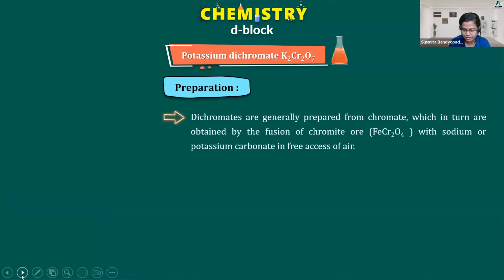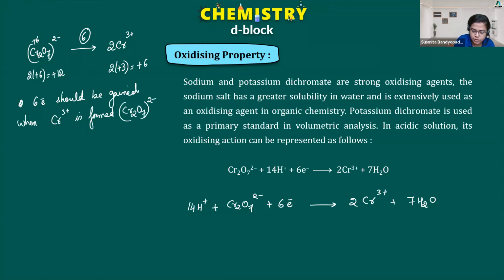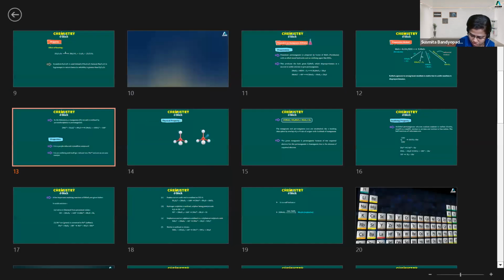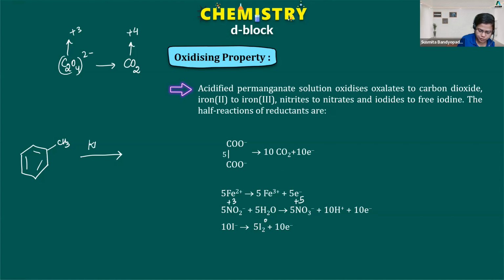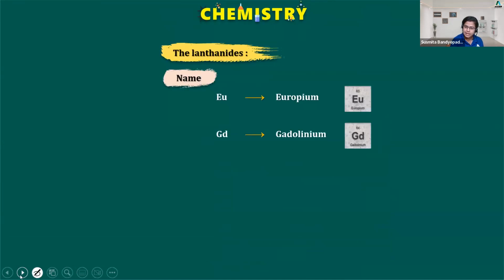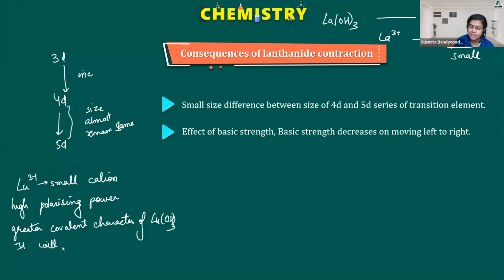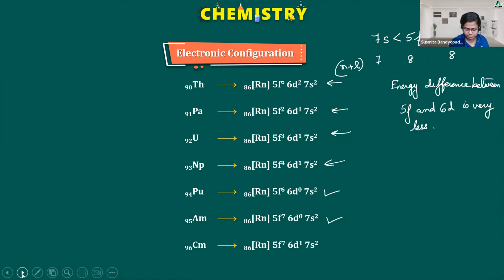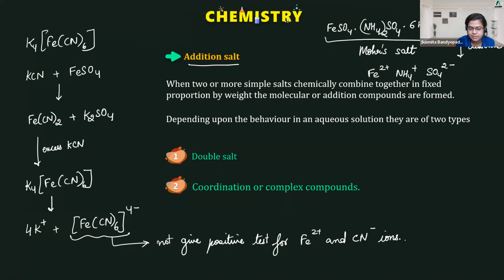d-block [16 MAR 2023]